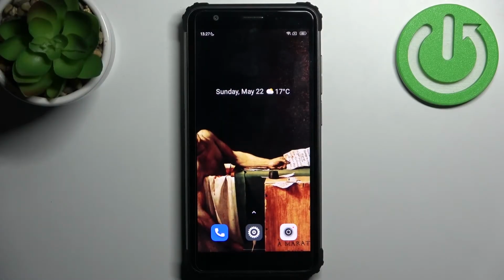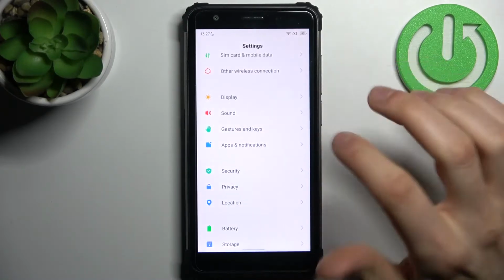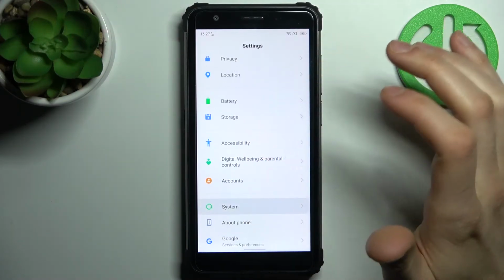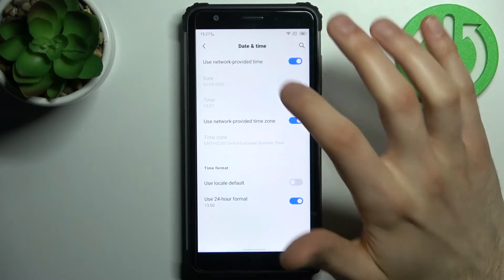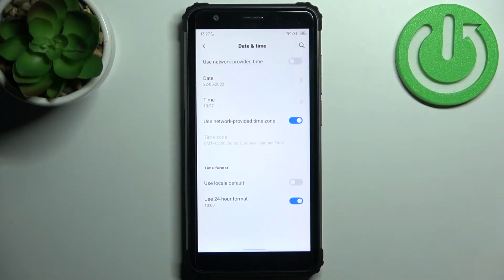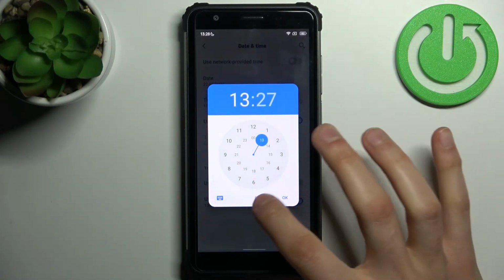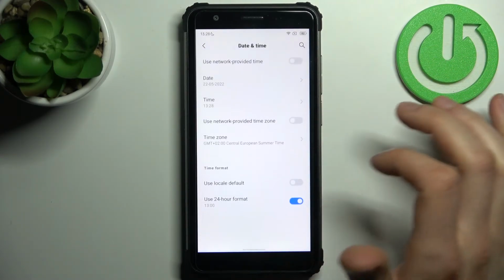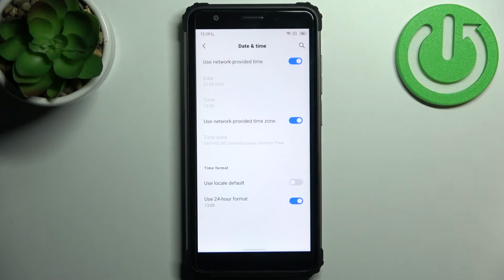How to Set Date and Time on Blackview BV6600 – Time and Date Settings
Check more information about Blackview BV6600:
Hey Everyone! Yes, sometimes there are situations when the time and date on smartphones can get lost. Why? If the time is synchronized with the server, then, most likely, the matter is in the incorrectly set time zone, and if the time is not synchronized with the network, then the clock may get lost - this is not surprising. And if you are interested in how to set the date and time on your Blackview BV6600, then we invite you to watch our video tutorial.

How to Add Date and Time on Blackview BV6600?
How to Set Current Date and Time on Blackview BV6600?
How to Format and Display Date and Time on Blackview BV6600?